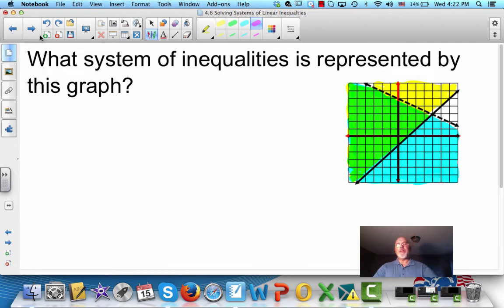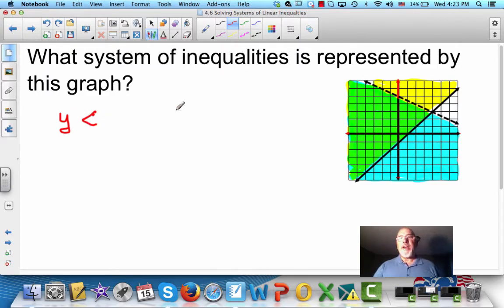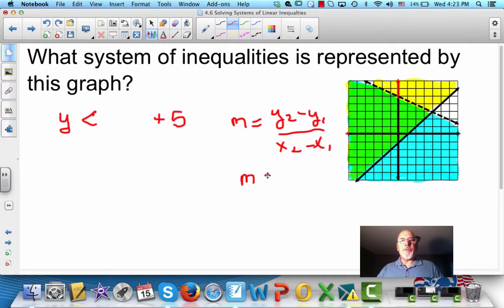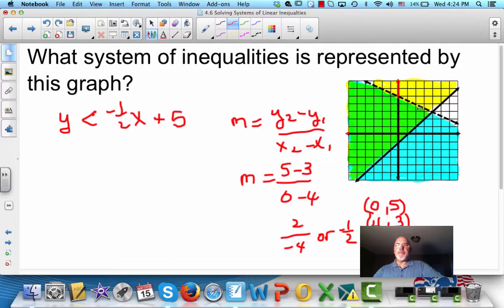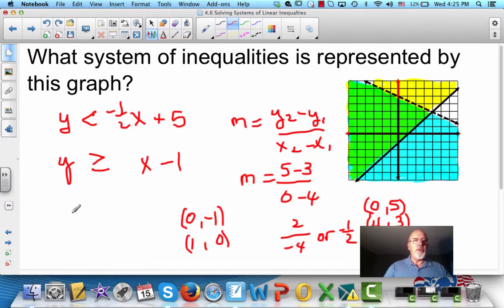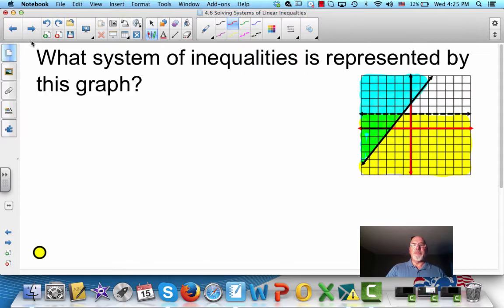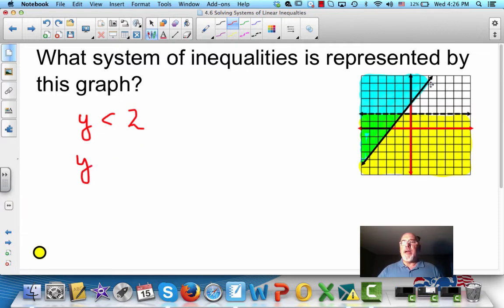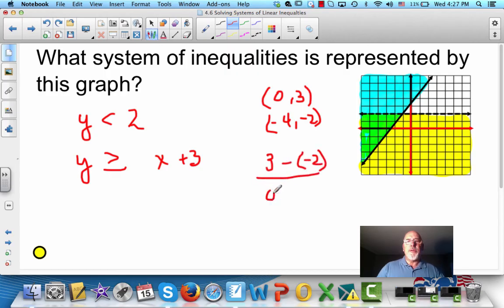Writing a System of Inequalities from Graph